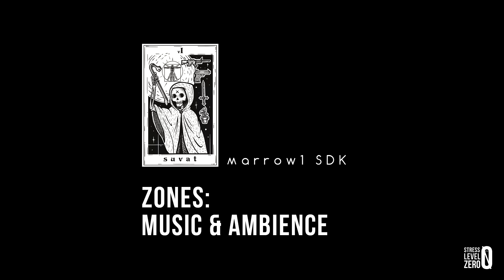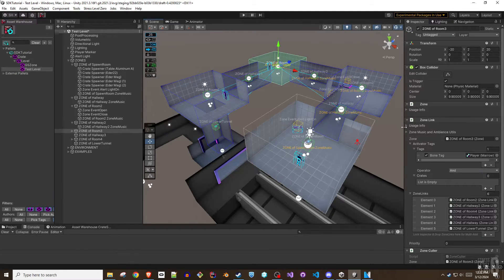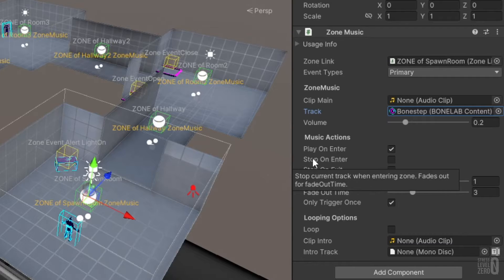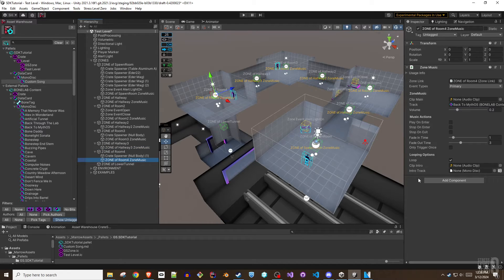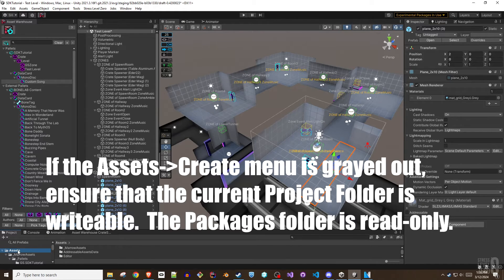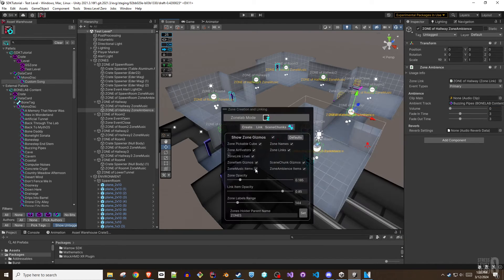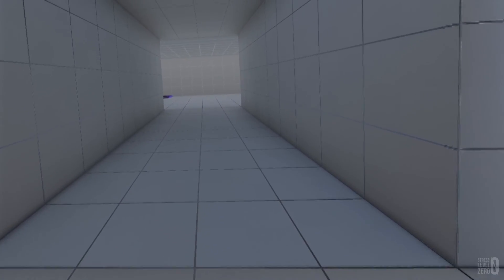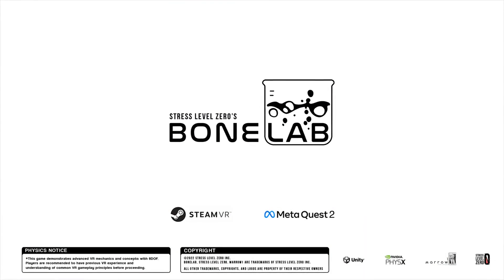Marrow SDK Zone Music & Ambience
This Marrow SDK level authoring tutorial covers Zones with Zone Music and Zone Ambience components.  These Zone Link items use the Zone Linking system to control what music and ambient sounds are played while the player is in a Zone.

More details about Zone Music and Zone Ambience can be found in the MarrowSDK Wiki:

00:00 - Intro
00:29 - Marrow SDK Setup Prerequisites
00:41 - Mono Disc Data Cards
00:55 - Zone Music / Ambience Creation Tools
01:19 - Zone Music Component Overview
02:27 - Zone Music Best Practices
02:49 - Zone Ambience Component Overview
03:12 - Audio Reverb Data Overview
03:41 - Zone Ambience Best Practices
04:10 - Zone Creation and Linking Overlay Visual Toggles
04:18 - Zone Music and Ambience Settings Showcase
05:45 - Outro